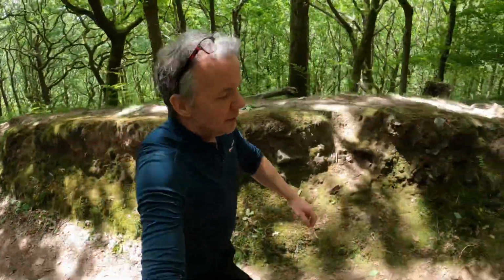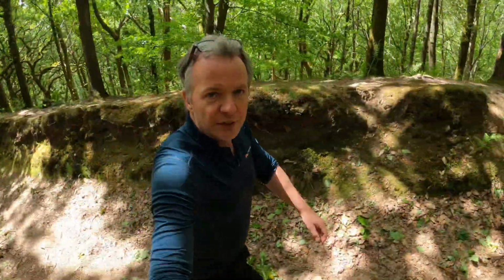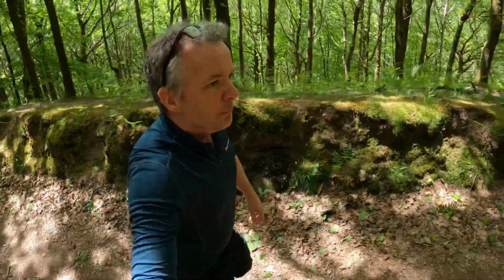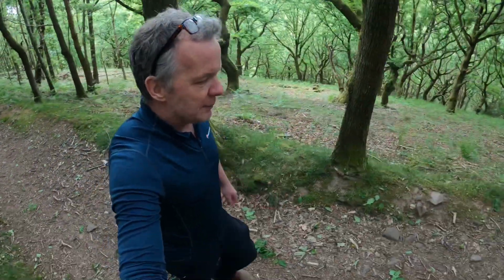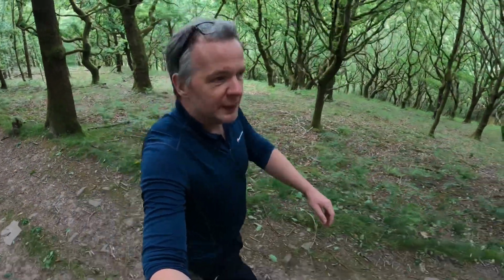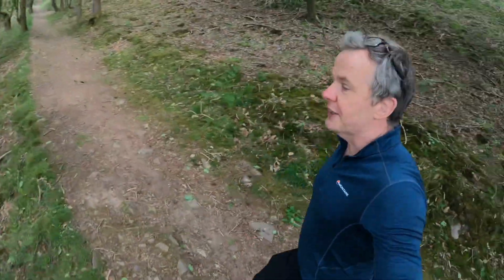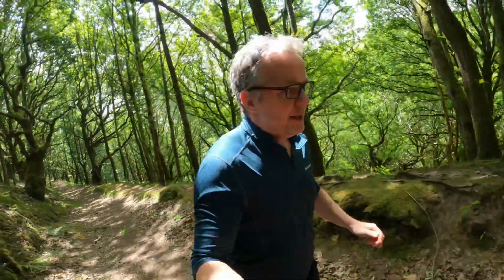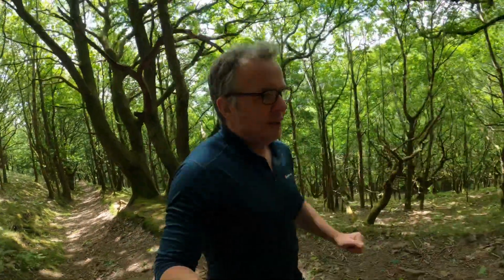Vivobarefoot FG Tracker First Thoughts on Trail REVIEW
I go for a short walk on the St Mary’s Vale trail to try out my Vivobarefoot FG Trackers, here’s my initial thoughts.

Edited on LumaFusion Iphone 11